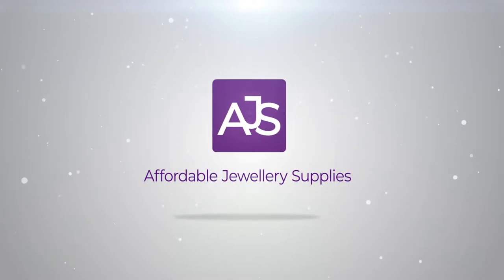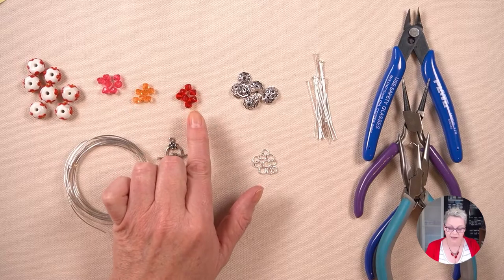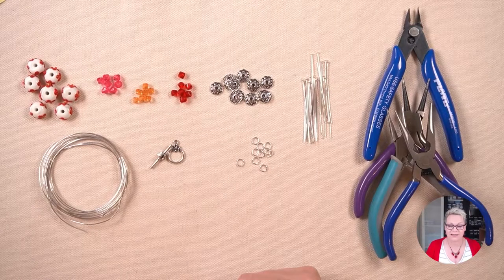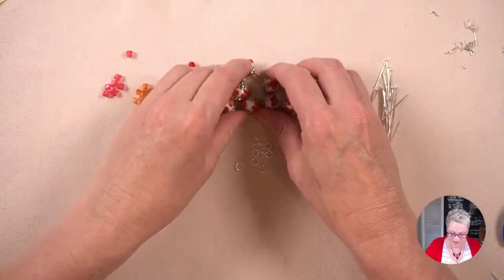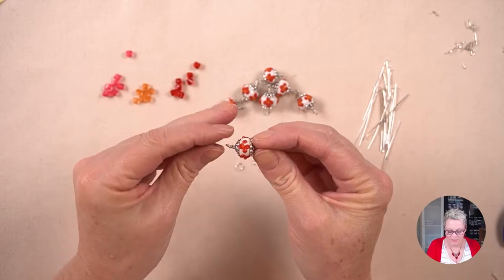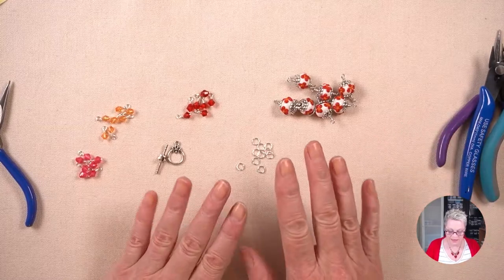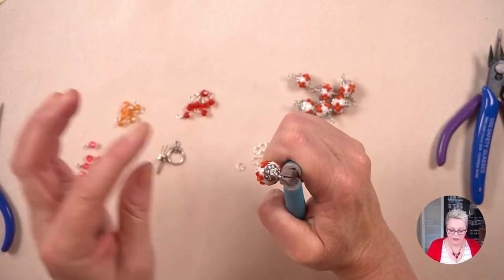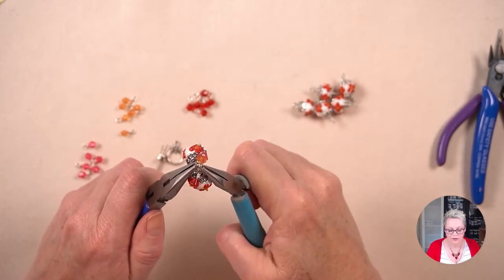Orange and Red Clashing Make a Wire Wrapped Bracelet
How to Make a Wire Wrapped Bracelet
This bracelet looks really complex but it's actually not that hard to make. Getting the wire wraps looking neat may take a little practice but it's really worth it. Follow along while I show you how to make this.

Materials
Here's what you will need to make this bracelet.
6mm Silver Jump Ring x9
Tools
Chain nose pliers (2 pairs)